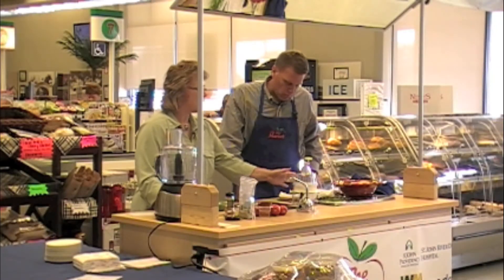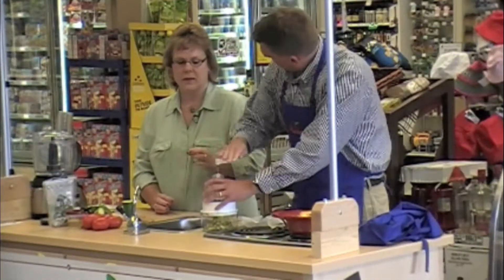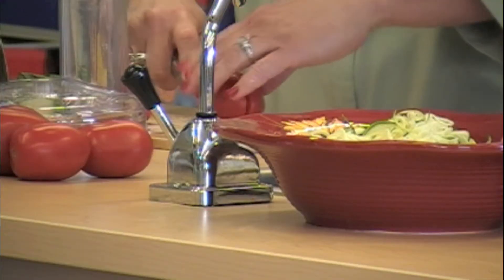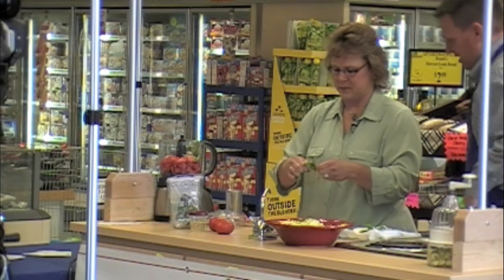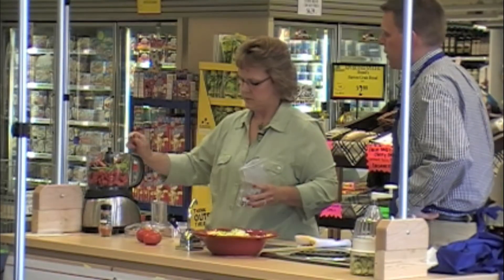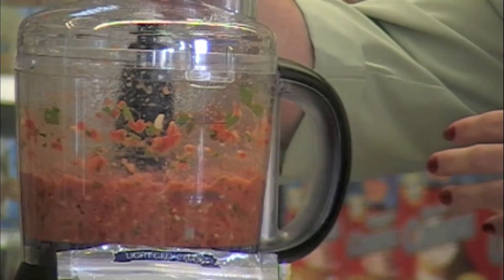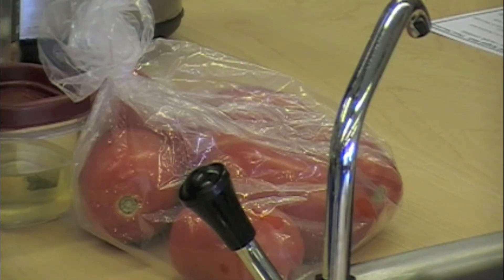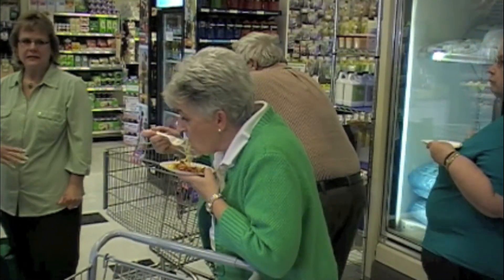Recipe Winner Dianna Morrison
Dianna Morrison describes her award-winning Marinara with Zucchini Angel Hair recipe.